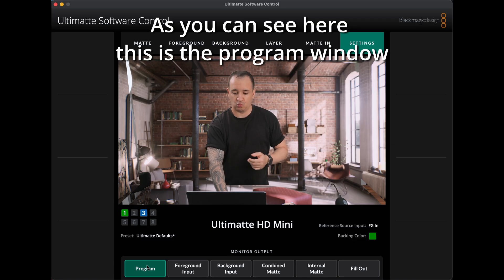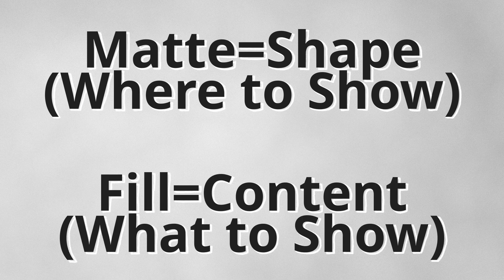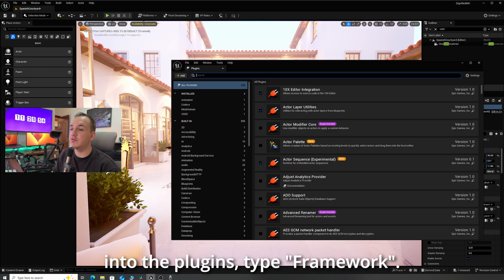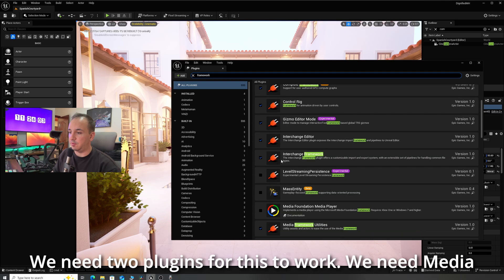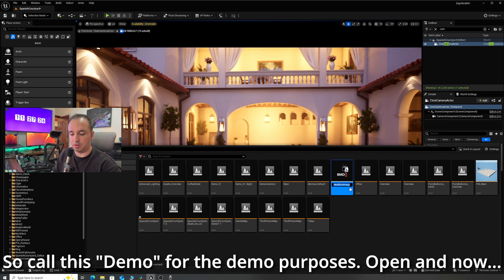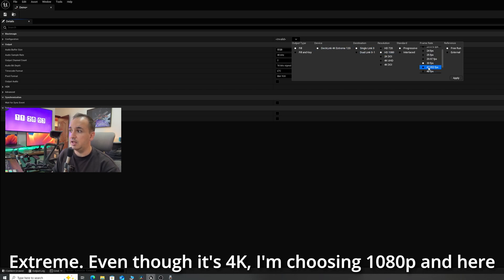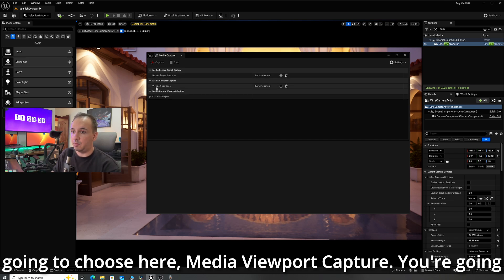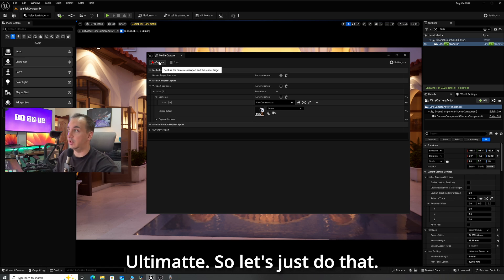Using External/Hardware Keyers with Unreal Engine 5 - Virtual Production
In this (Overview/Demo) video, I will talk about using external/hardware keyers with Unreal Engine for Green Screen keying. I will cover the concept of Matte and Fill outputs. I will also cover Blackmagic's Ultimatte HD Mini, HD and 4K versions as well as their advantages and shortcomings. Lastly I will also cover Aximmetry's keyer. This is part 1 (overview/demo) of a 2 part video. The second part will cover in detail how to set up and operate them. This is a video I wish I had when I was first starting so I believe you will learn lots from it.

Chapters:

0:00-0:42 -Intro
0:43-1:00 -All Ultimatte Models
1:01-2:21 -Ultimatte Mini HD
2:22-3:24 -What is Fill and Matte
3:25-6:41 -Demo Using Ultimatte HD Mini
6:42-7:49 -Ultimatte Mini plus Fill and Matte
7:50-9:00 -Ultimatte 4K
9:01-10:42 -Aximmetry